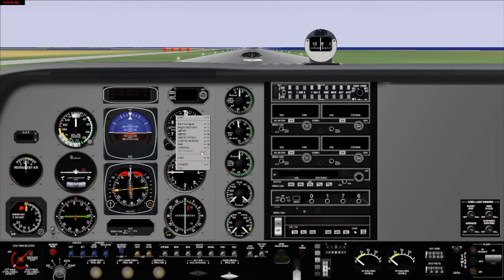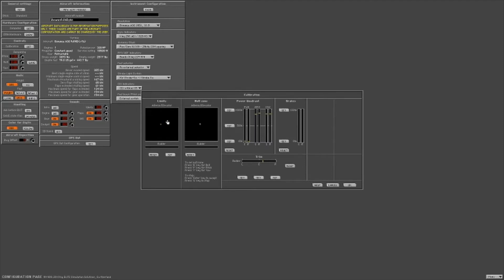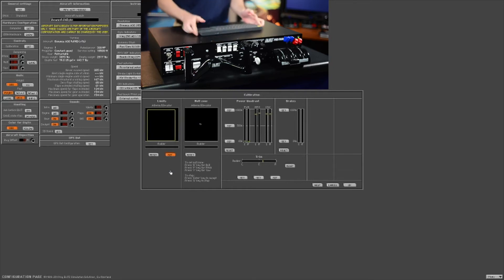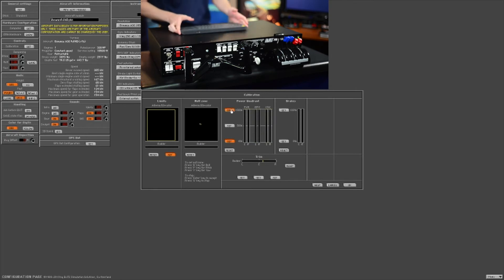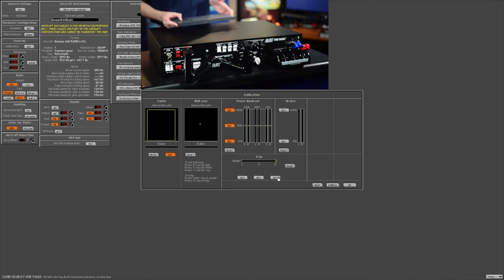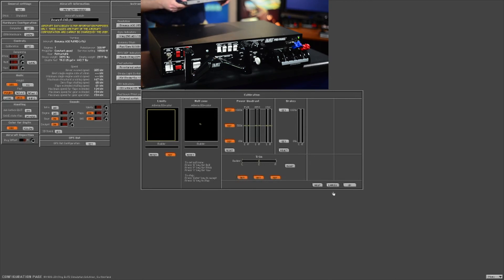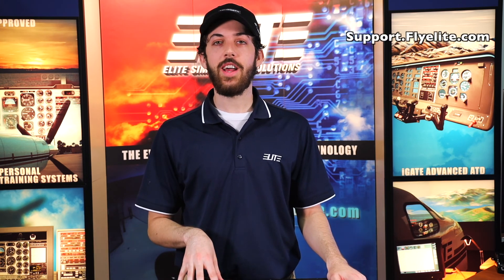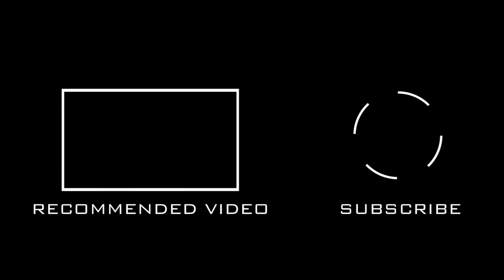Calibrating the Pro Panel II or Pro Panel SE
How to calibrate the ELITE Pro Panel II or Pro Panel SE flight console.